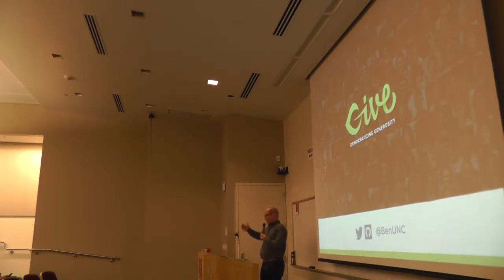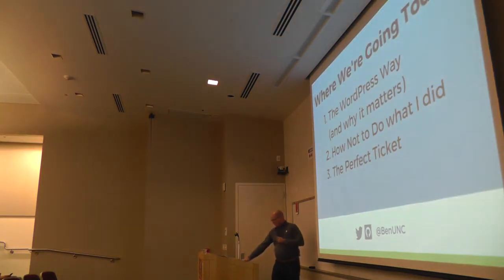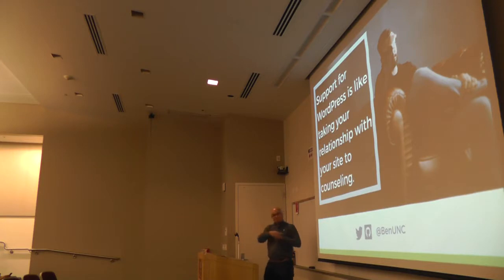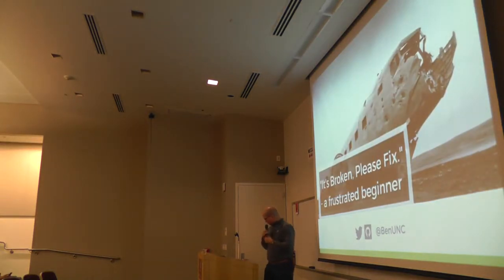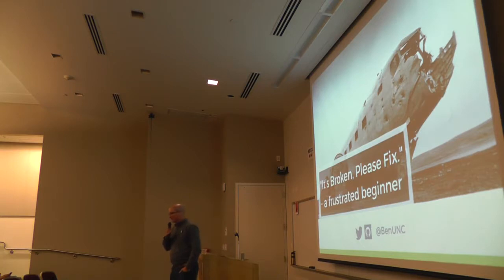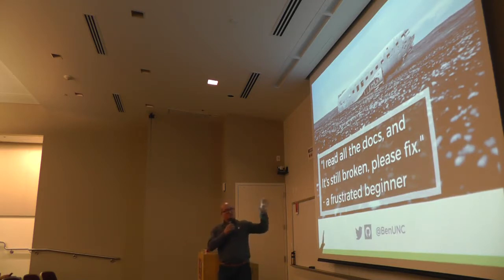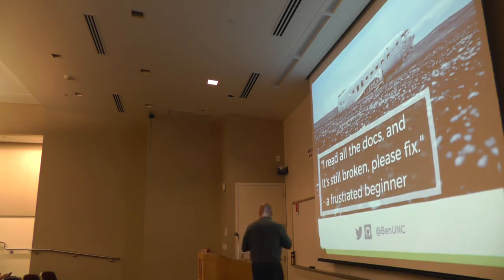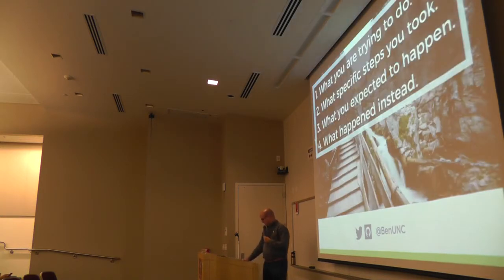Ben Meredith: HOW TO GET BETTER SUPPORT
We’ve all had the experience of a support technician being seemingly unable to answer our question about their theme, plugin, or service. Do you know that there’s a link between your support tickets and better documentation? Do you find yourself frustrated at developers and support reps who can’t seem to diagnose issues arising from their plugins or themes? Do you want to find better answers to your support questions, more quickly? Plus, the two-minute method of solving +50% of your support requests before you even send them. This talk, appropriate for all audiences, will be most beneficial for folks new to the WordPress ecosystem